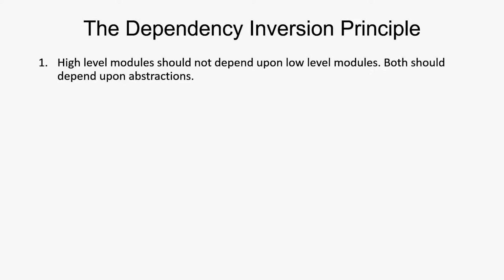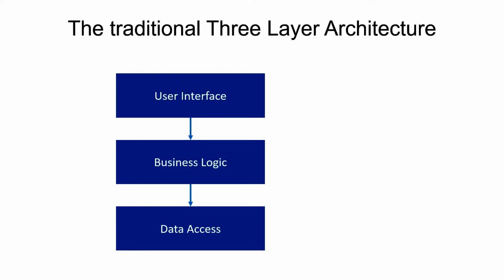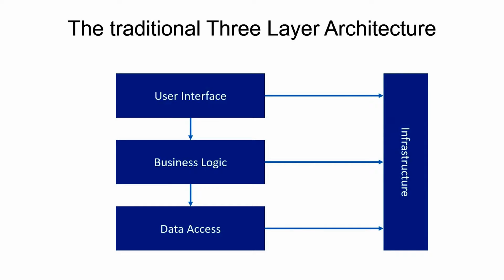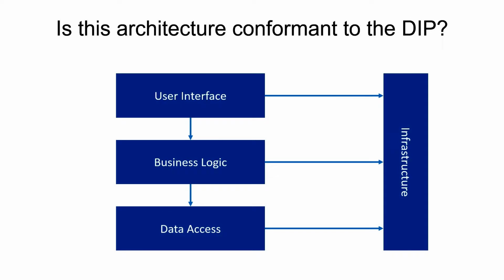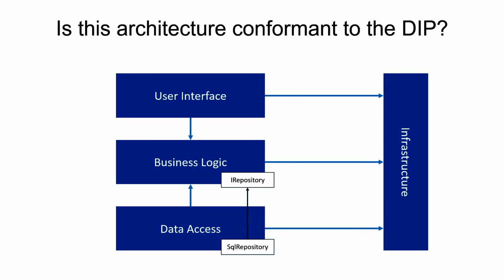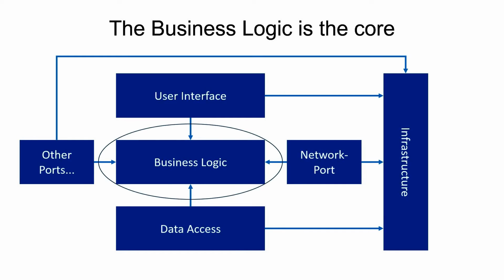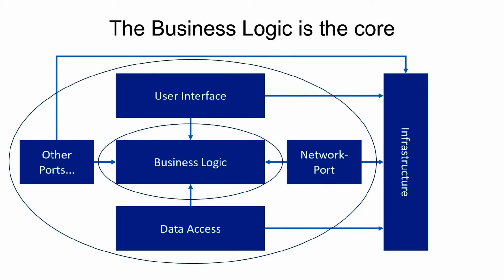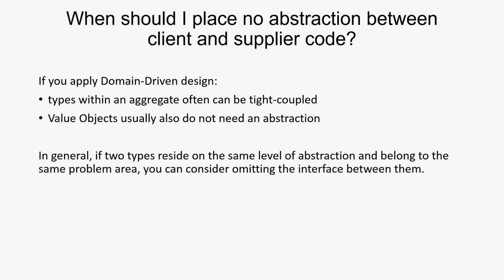Learn More About Software Design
In this video you will learn about how to develop your own software?